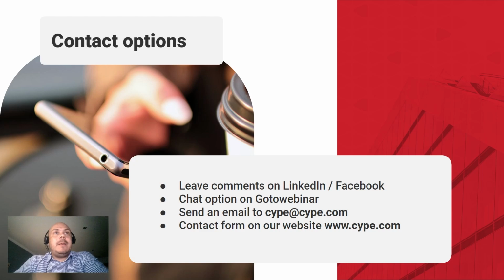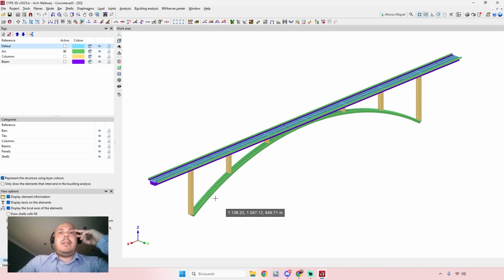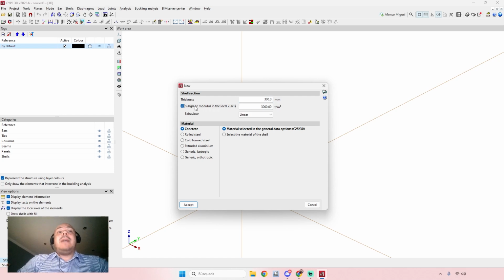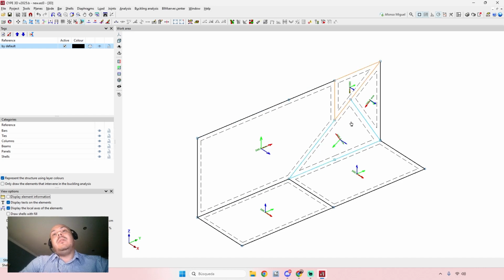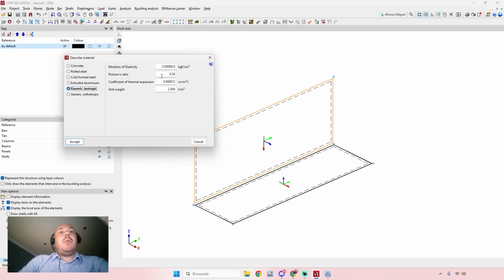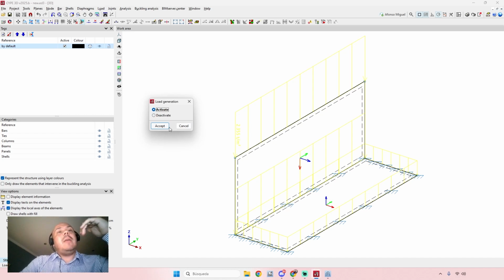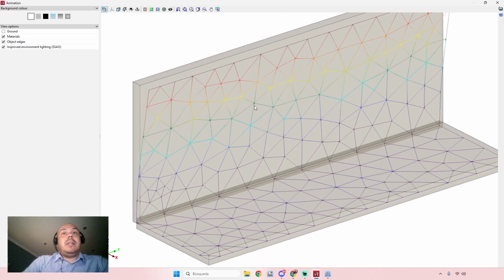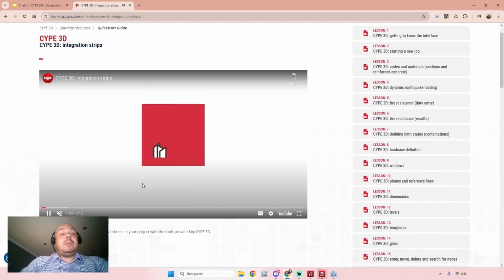WEBINAR: Shells in CYPE 3D: Introduction, design, types and examples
We have a new webinar coming up that you definitely can’t miss!

During this webinar, we will be providing a comprehensive introduction to structural modelling in CYPE 3D, focusing on the use of flat shells in structural design.

We will cover shell geometry, both manual and from imported files, and discuss load application, analysis of results, and buckling analysis, providing a thorough understanding of structural modelling in CYPE 3D.

From our structural experts, you will learn about defining structural materials such as concrete, steel, and aluminium, including the creation of new isotropic and orthotropic materials, along with a brief look at cross-laminated timber (CLT) panels.